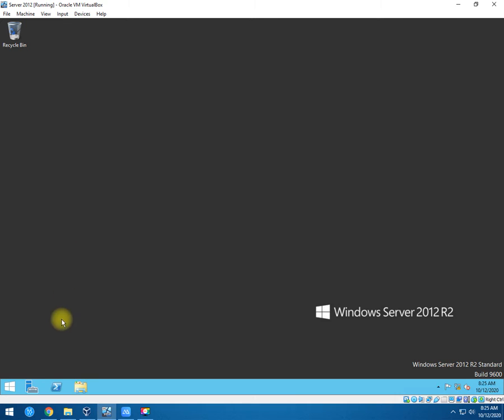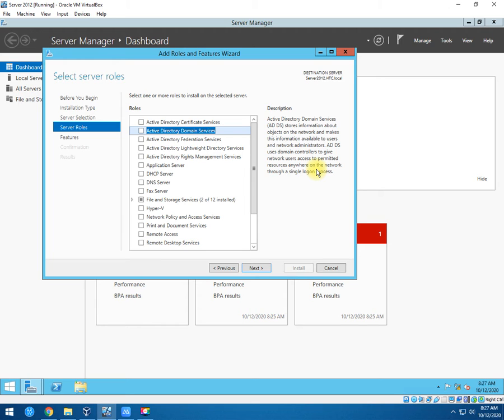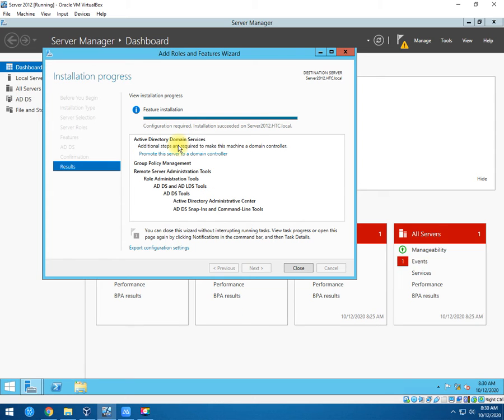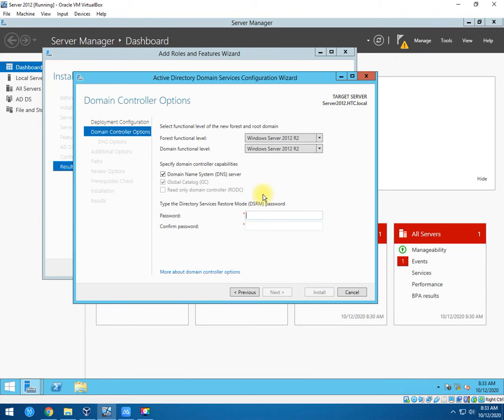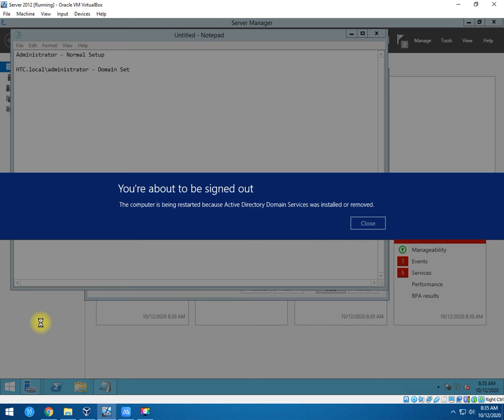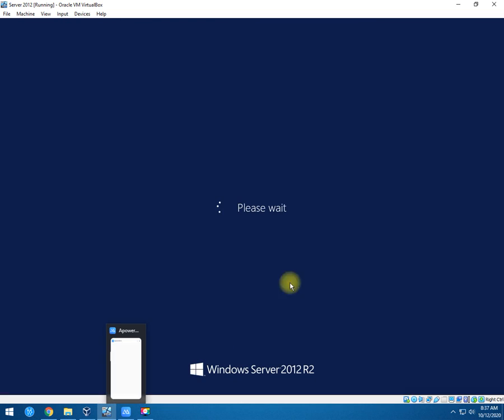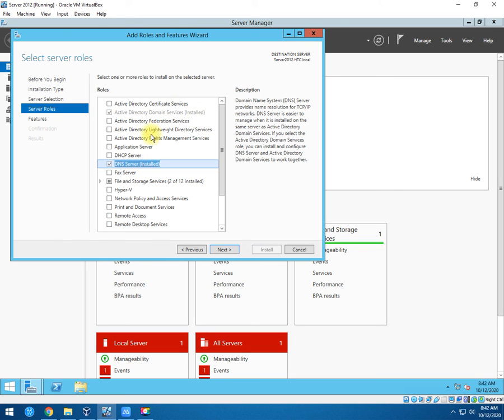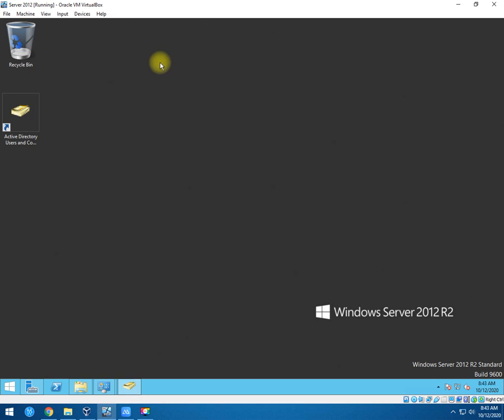How to Install AD DS Active Directory Users and Computers ICT 12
Just Check my Previous Video.